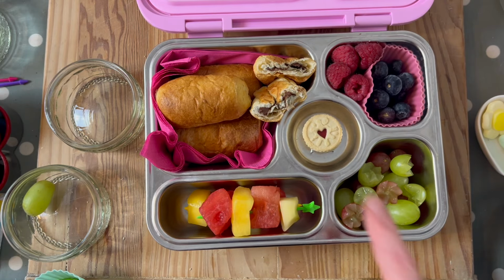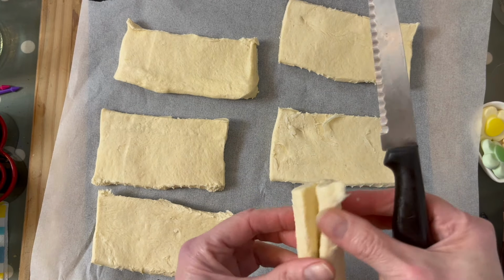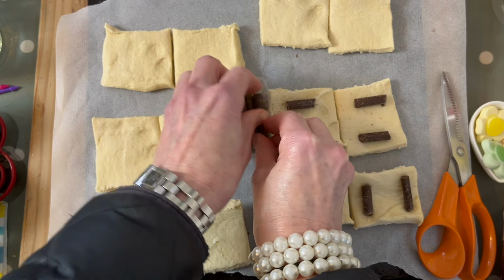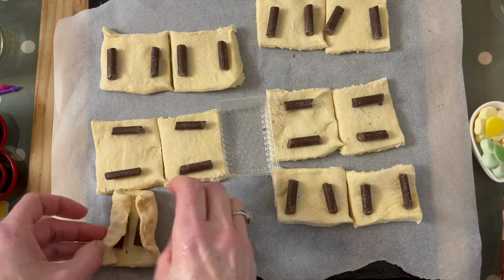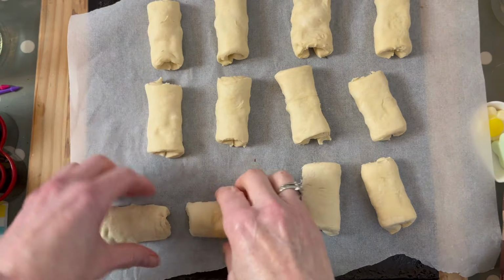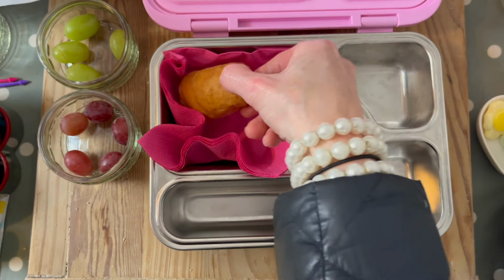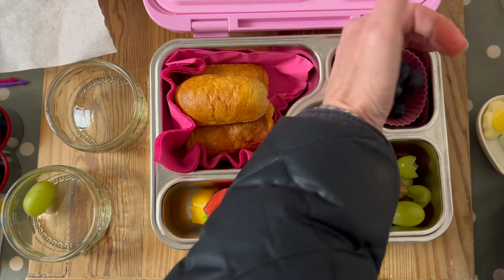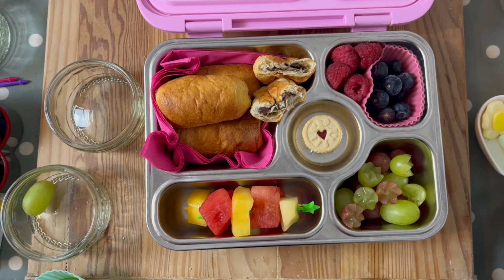MINI pain au chocolat healthy breakfast or after school lunch box idea | Lunchbox World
MINI pain au chocolat healthy breakfast or after school lunch box idea on Lunchbox World YouTube channel is today's video.

If you're needing a quick healthy breakfast lunch box idea or need an extra lunch box if they are off on a school trip, then check this breakfast idea out. It will also work at the end of the day too. Add an icepack if you pack the melon or anything perishable!

You can always use this inspiration and create your own lunch ideas. If you do create a lunchbox based on this idea, be sure to tag us in @lunchboxworld!

Today's quick easy healthy breakfast idea for lunch box uses fruit of your choice : melon, mango, raspberries, red and green grapes, blueberries. Pain au chocolat made into mini versions.
Remember to think age appropriateness of the lunch and what you pack and chop up the fruit to avoid any choking hazard.

We'd love to see any idea you create, so do share them with @lunchboxworld on instagram! Everything we make and do is super quick and easy! And aimed to help make lunch FUN and save you time!

Next action steps:
Essential Lunchbox Course - everything you need to know if starting out packing lunch boxes for your kids starting school!

Today's video is part of our mini lunch box series.
Also check out the other breakfast inspired lunch box ideas.
We created a Spring inspired lunch box playlist too! If you're looking for lunch box inspiration that help achieve that 5 a day and increase the healthy snack idea options, then be sure to hit subscribe so as not to miss a new lunch box video!

Feel free to substitute in things you know your kids will eat and try and keep the balance of food groups.

If you are looking for more lunch box ideas, for school or for home, do check out all the playlists and have a good look around the Lunchbox World You Tube channel. You can also find us @lunchboxworld across all social channels and don't forget the Lunchbox World website too!

The lunch box we used in this video is the yumbox presto stainless steel lunch box in pink. And remember if your lunch box does not have compartments, use silicon cupcake cases! Links are all below so you can check them out.

There are other videos with healthy lunch box ideas on the Lunchbox World channel, including our Eat the Rainbow series too with mini fruit kebabs and more!

For more information on the lunchboxes used, or that can be seen in the video, follow the Links here :

the stix were bought online - lots of links to fun lunch box kit below!

presto yumbox in pink gifted by @scandibugs
panino yumbox in green
yumbox original bento lunch box in blue
sistema salad lunch box in lime green
yumbox lunch box tapas XL in turquoise

sistema bento lunch box in pink
loveheart cutters
food picks

If you try any of these quick, easy lunch box ideas, tag us and use hashtags letspacklunch and lunchboxworld. We want to see what lunch box ideas you prepare!
We're all in this together so let's keep having FUN packing those lunches!

If you've read this far, I really want to understand what is the biggest challenge you face when packing lunch boxes? What is the one thing you dislike about packing lunch boxes? Is it coming up with the lunch box ideas, the snacks, having the time for food prep or something else? Or is it the fear the lunch box will come home uneaten?

Remember we're announcing some exciting news in a few weeks, so please pop any challenges you face when packing lunch boxes in the comments below!

Our mission is to help solve all these lunch box challenges and dilemmas. We are all about putting the FUN back into packed lunches!
With love
The Lunchbox Lady x